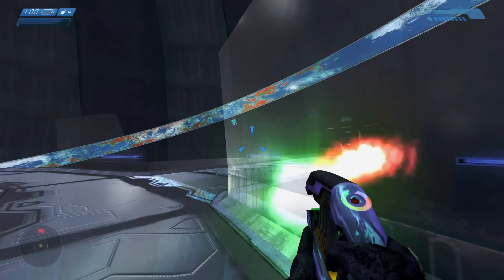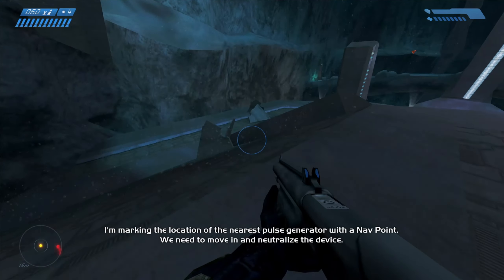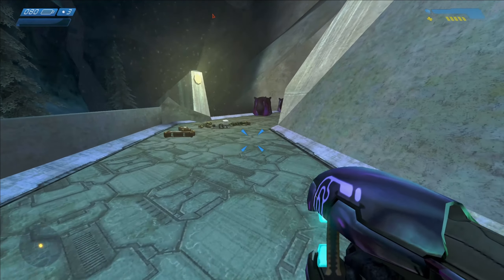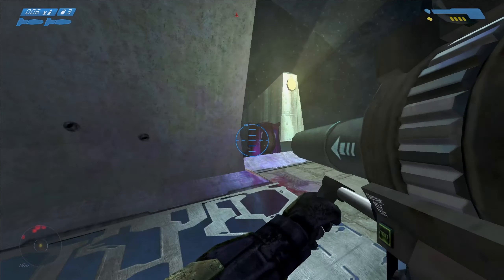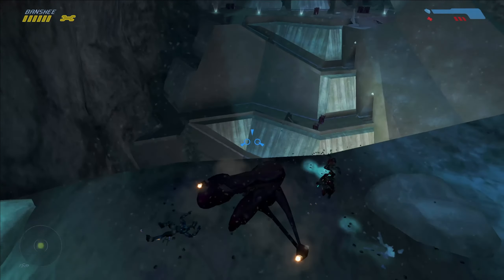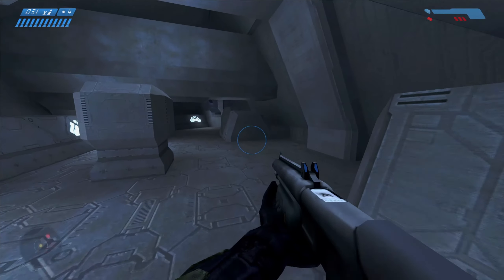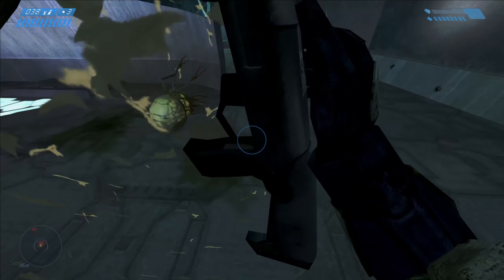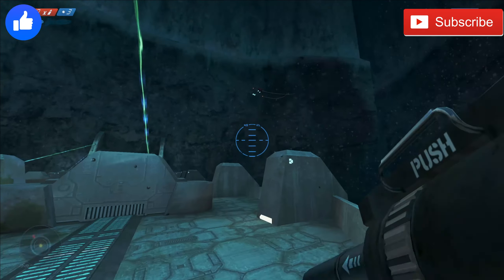The Halo: CE Legendary Playthrough (#13)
In this part we begin Two Betrayals, and if you were to ask me, this is without a doubt one of the hardest levels in Halo CE as it's long and there is quite a bit thrown at you. Anyways hope you guys enjoy today's part!